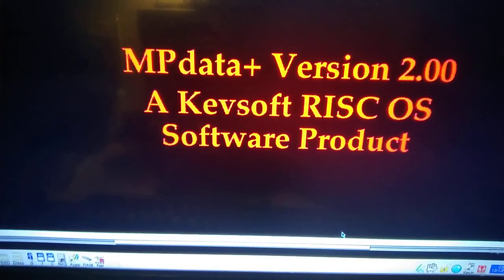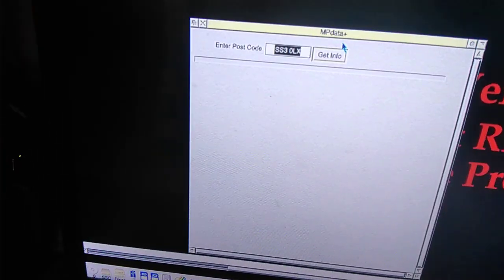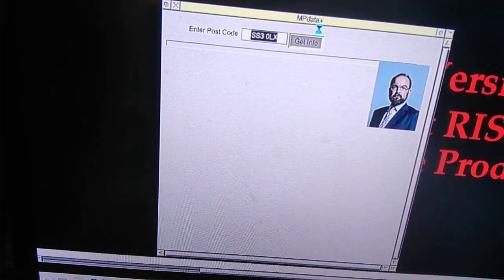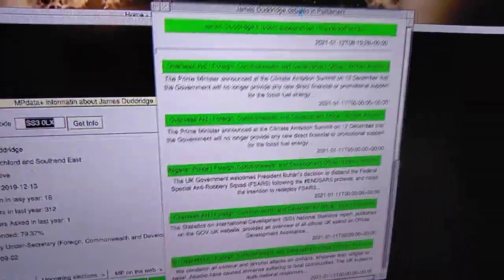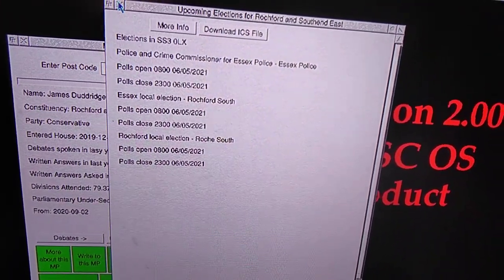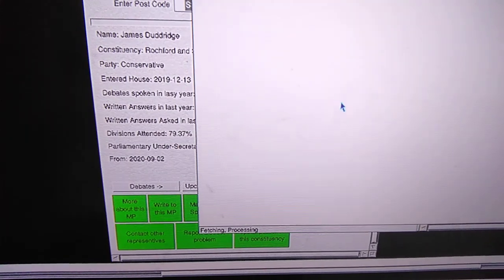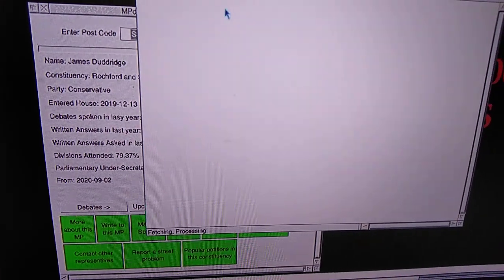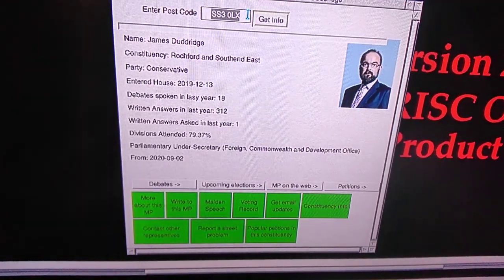MPdata+ Version 2.00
A short video of my application for RISC OS to keep tabs on your Member of the UK Parliament MPdata+ has been updated to version 2.00 It and other software of mine can be downloaded from my website